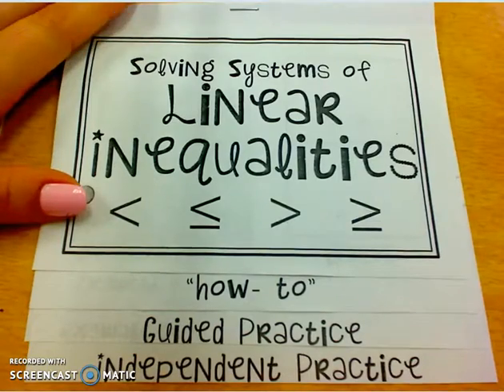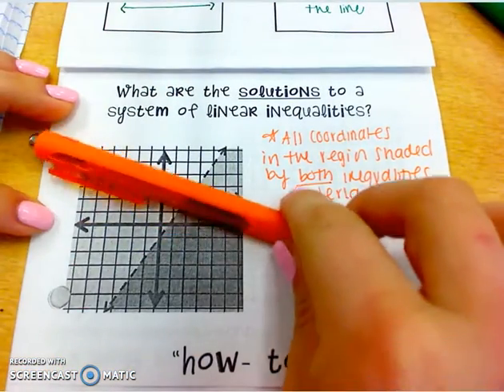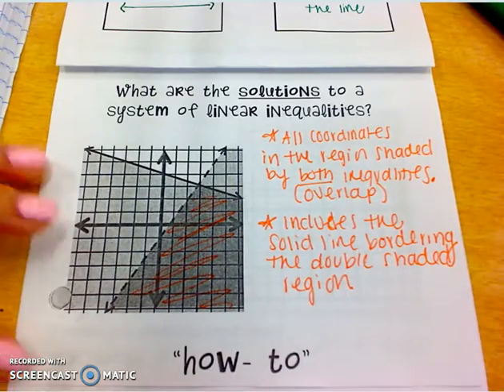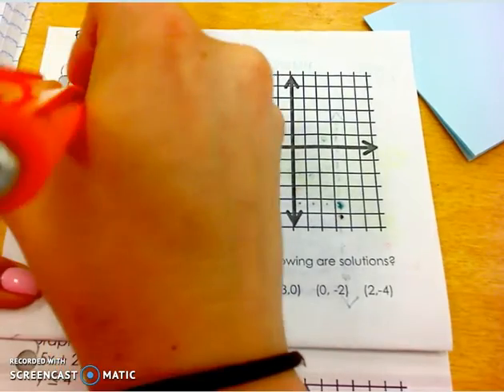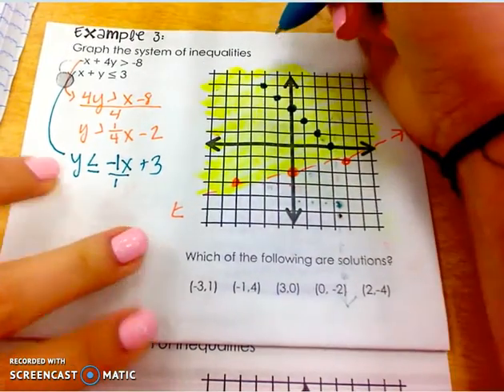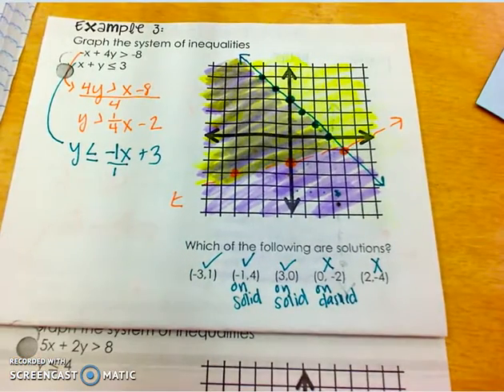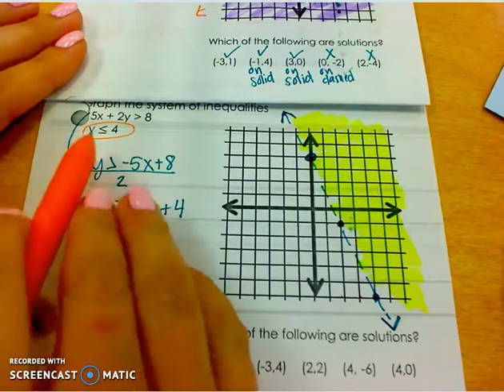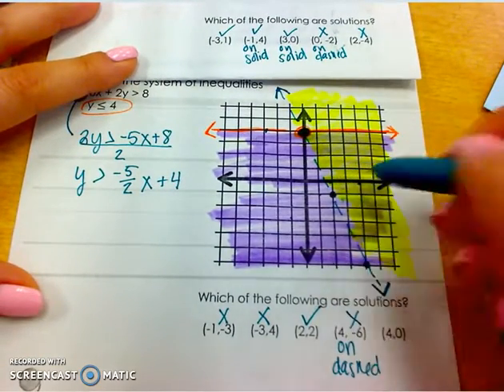Linear Inequality Systems